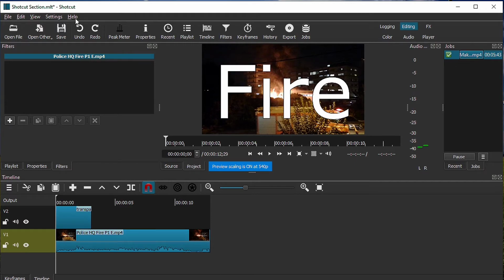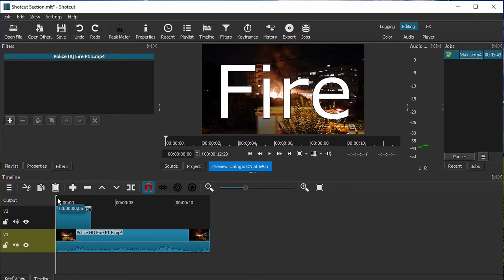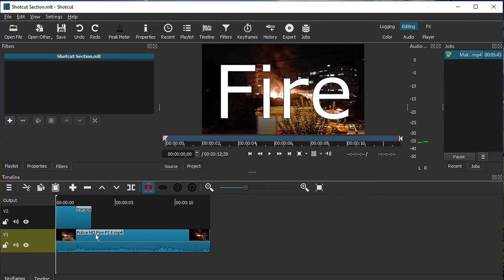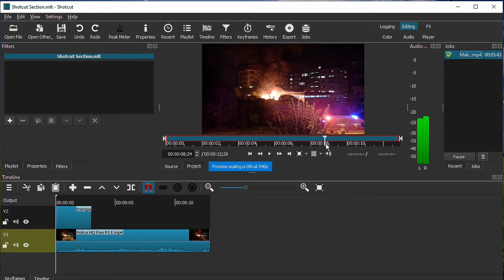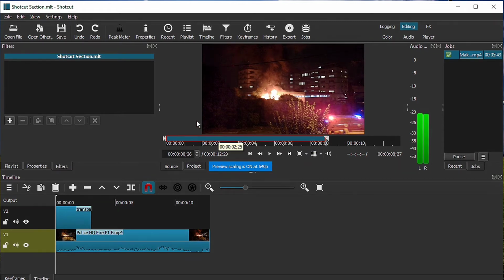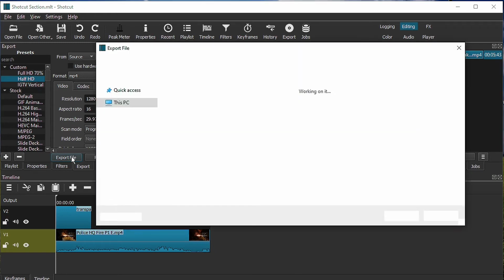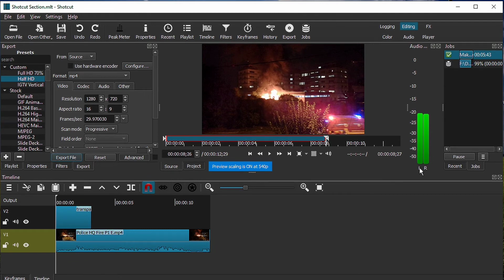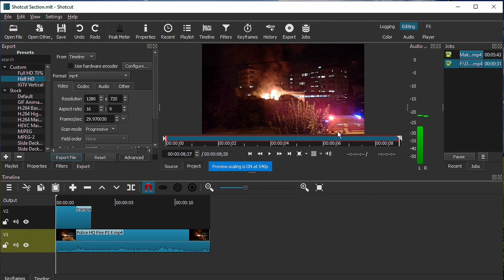How To Export A Section Of Timeline With Shotcut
In this Shotcut tutorial, I will show you how to Export a Section of your video from the Timeline.

Update Oct 2021 - It is now possible to export a section from your timeline easily in Version 21.10.31 of Shotcut. While the method shown in the video works, watch this video for a faster simpler method

Note : the short clip I used in the video is a small fire I recorded. There were no injuries or loss of life.